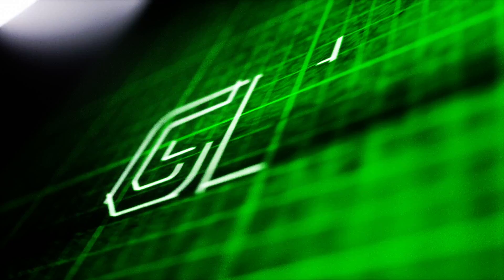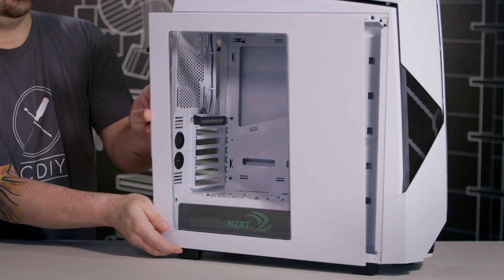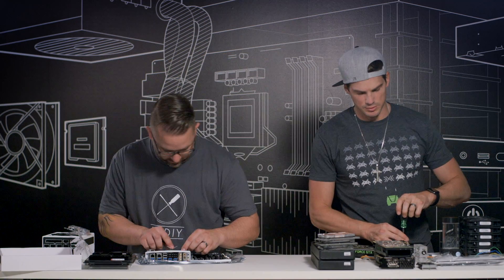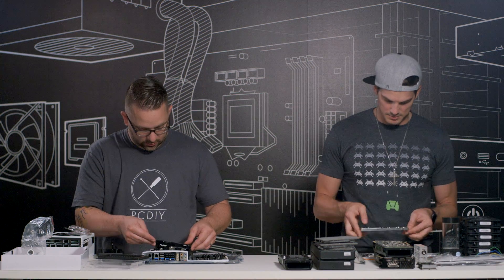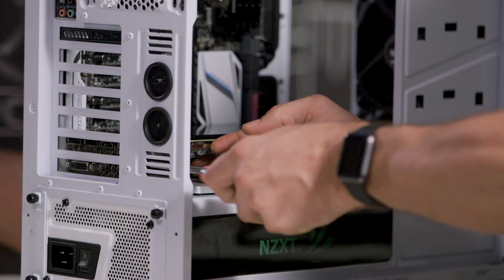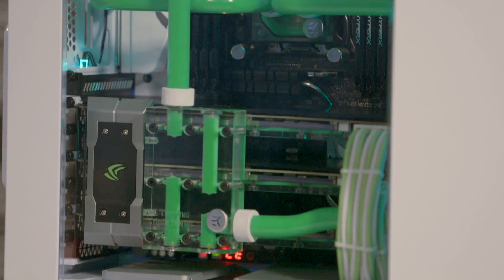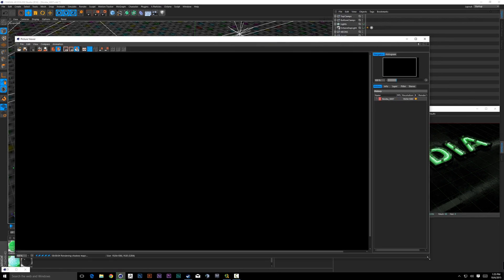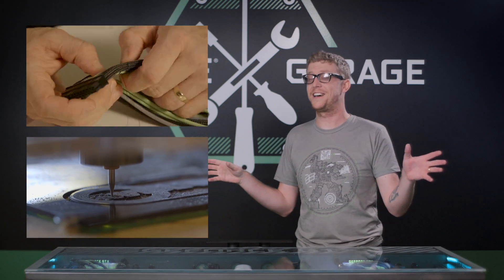GeForce Garage – How To Build the Ultimate Home 3D Rendering Rig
To build the ultimate home 3D rendering rig, you need the ultimate GPU because OctaneRender - the world’s first and fastest GPU-accelerated, unbiased, physically correct renderer - only uses CUDA enabled GeForce cards to render photo-realistic images super fast.

Share your mods with us with hashtag YIDIY